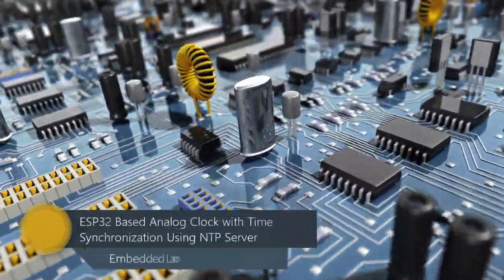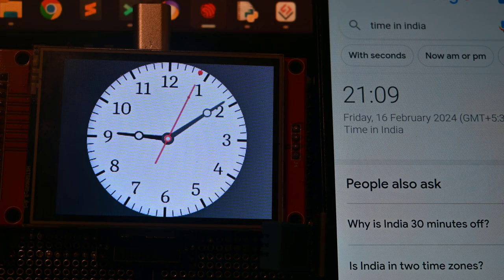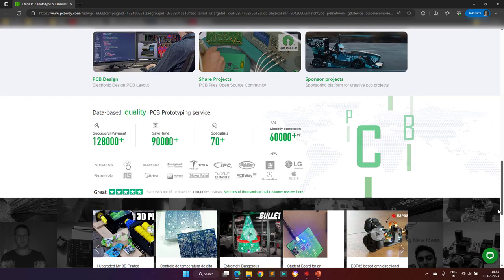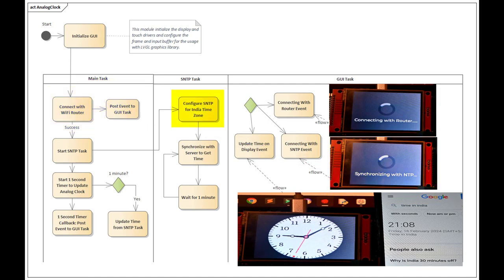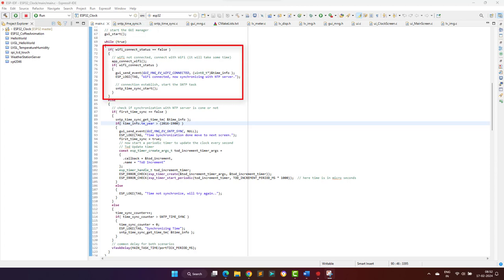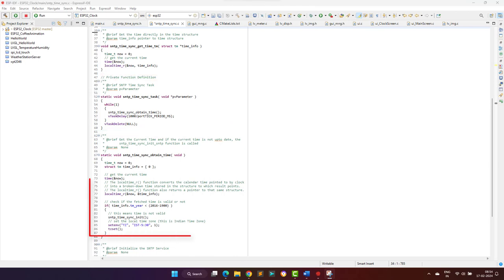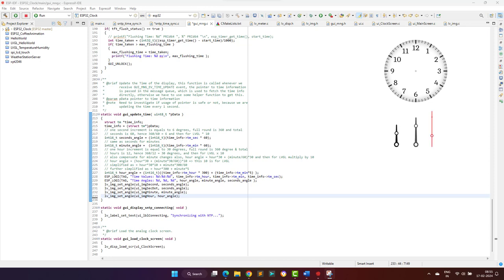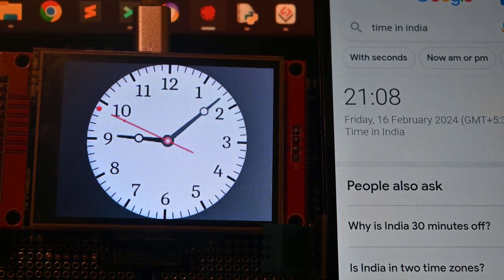Analog Clock Using ESP32 with NTP Time Synchronization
Skype ID:
embedded.laboratory